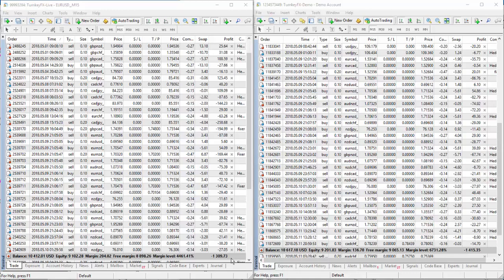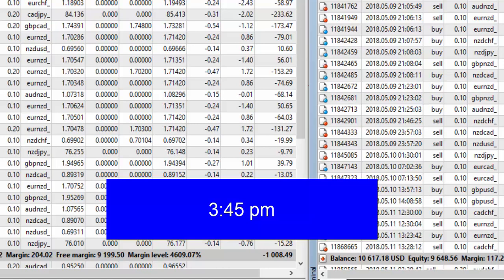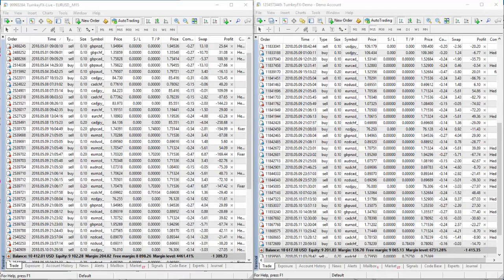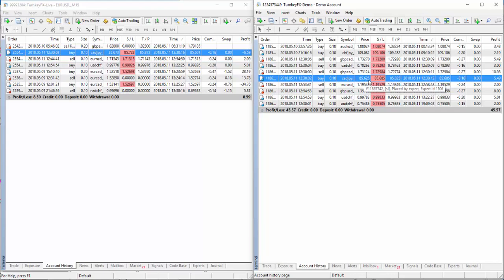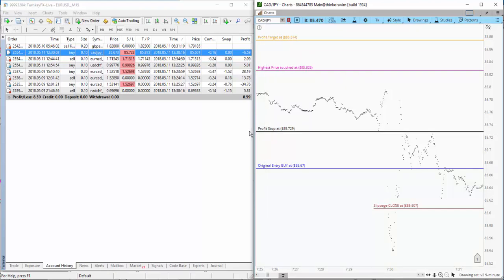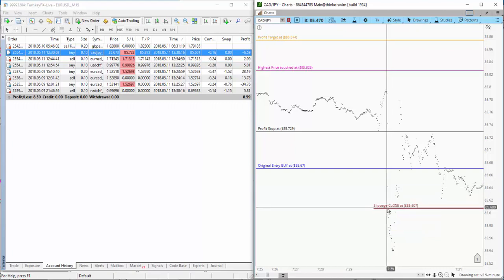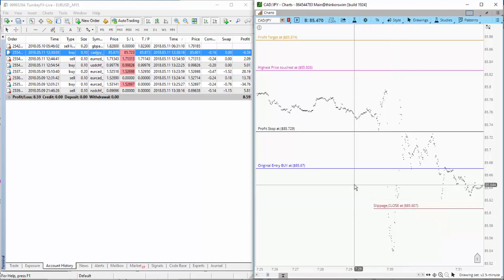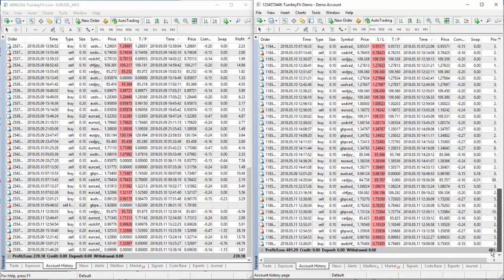Live Trial Week 2 Day 5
Follow my progress as I test a new MT4 EA in a live forex trading account.  Today was Week 2 Day 5.